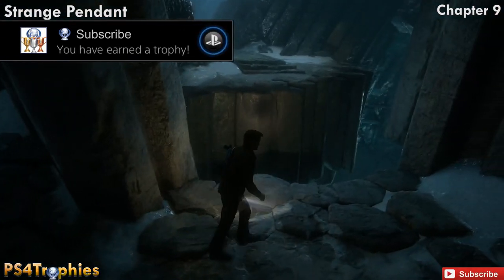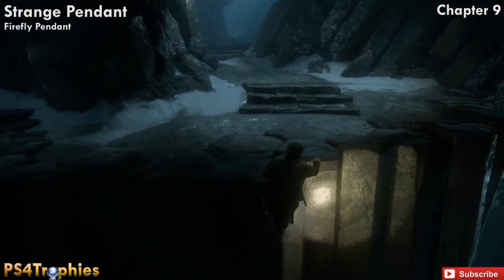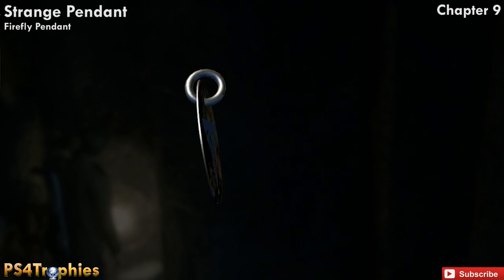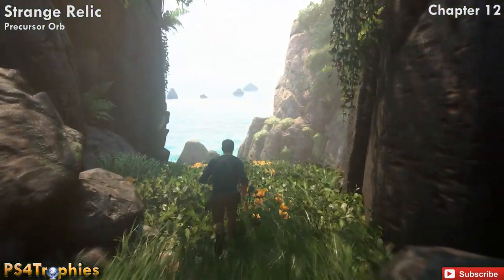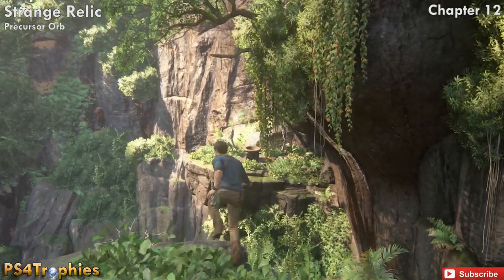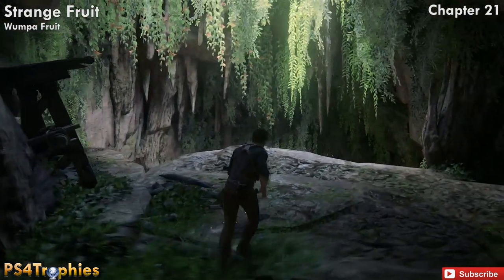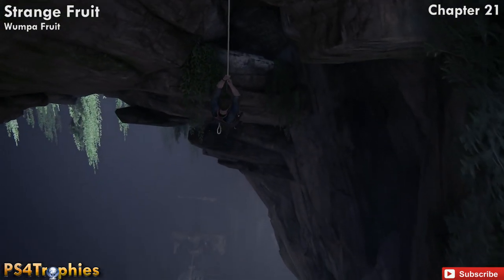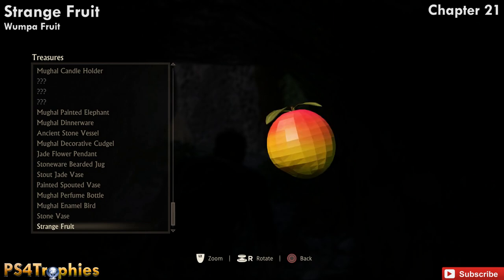Uncharted 4 Relics - Strange Pendant, Strange Relic & Strange Fruit (Relic Finder Trophy)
Uncharted has 3 Strange relics. These are part of the 193 total collectibles in Uncharted 4 A Thieves End. Finding these 3 will get you the relic finder trophy. Link to all 193 guide

★  Uncharted 4 includes the following trophies  ★

Collect All The Trophies (Platinum)

Charted! - Crushing
Complete the game in crushing mode (Silver)

Charted! - Speedrun
Complete the game in 6 hours or less (Silver)

First Treasure (Bronze)
Find a Treasure

Treasure Master (Silver)
Find all Treasures

Relic Finder (Bronze)
Find the Strange Relics

Jot This Down (Bronze)
Find a Journal Entry

Lost Art of Journaling (Bronze)
Find all Journal Entries

Take a Note (Bronze)
Find a Journal Note

Lost History (Bronze)
Find All Journal Notes

Head of the Class! (Bronze)

You Have a Head for this Business (Bronze)

Hangman's Bullet (Bronze)
Perform 20 headshots from the rope

Stealth First Ask Questions Later (Bronze)
Stealth take-down 5 enemies

Shh Sleep Now (Bronze)
Stealth take-down 30 enemies

I Thought I Heard Something (Bronze)
Perform 30 vertical stealth takedowns

Run-and-Gunner (Bronze)
Defeat 50 enemies from-the-hip or blind-firing

Leapfrog (Bronze)
Defeat 10 enemies in a row, alternating gunplay and hand-to-hand

Unstoppable! (Silver)
Defeat 100 enemies in a row without dying in combat

Sharpshooter (Bronze)
Complete game with 70% or higher shot accuracy

Rushing Roulette (Bronze)
Defeat enemies with a pistol, machine gun, and grenade, in that order, in 15 seconds

Ghost in the Cemetery (Silver)
Get through Scotland cemetery combat encounter without killing or being seen

Butterfingers (Bronze)
Make 10 enemies drop their grenades

Boom County (Bronze)
Defeat 4 enemies with the same explosion (all explosive items and weapons apply)

Defeat 10 in 60 -- China Lake GL (Bronze)
Defeat 10 enemies in 60 seconds with the China Lake Grenade Launcher

Hang Tough! (Bronze)
Destroy 10 vehicles while being dragged from the rope

Run the Table (Silver)
Defeat enemies with a stealth attack, melee attack, headshot, and explosives, in that order, in 15 seconds

Hitting a Brick Wall (Bronze)
Defeat 5 armored enemies with melee only

Peaceful Resolution (Silver)
After being marooned, leave everyone alive until the Treasury

Wingman (Bronze)
Perform 10 combo buddy takedowns

Cliffhanger (Bronze)
Pull 20 enemies over when hanging from a ledge

Don't Feed the Animals (Bronze)
Play with the lemur in the market and let it steal your apple

I Accidentally All the Guns (Bronze)
Use every weapon in the game

Not a Cairn in the World (Bronze)
Knock over all rock cairns in Madagascar

Climb to the very top of the Clocktower in the City

Trials and Tribulations (Bronze)
Solve the first Trial in Scotland in 10 moves or less

Best Score! (Bronze)
Beat the best score in the retro videogame

Gift of Gab (Silver)
Listen to all optional conversations in game

Marco Polo Returns! (Bronze)
Play in the ocean near the sunken ship

Stage Fright (Bronze)
Just prior to City Chase, stand perfectly still for 30 seconds (stage demo fail)

Just Floor It! (Bronze)
Drive away in the jeep with Elena without killing any enemies

On Porpoise (Bronze)
Get three dolphins to follow the boat

Still Got It! (Bronze)
Hit all targets in the attic with the toy gun

Glamour Shot (Bronze)
Take a photo of Sully

Swordmaster (Silver)
Perfectly parry Rafe in the sword fight without getting slashed or stabbed